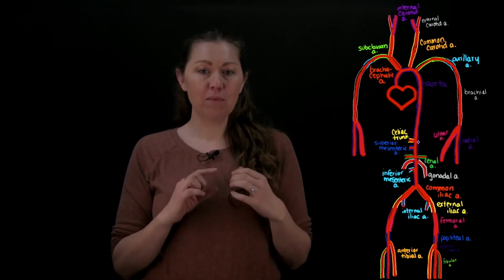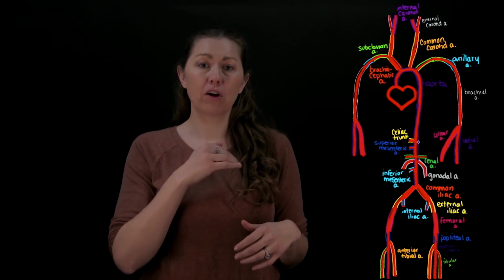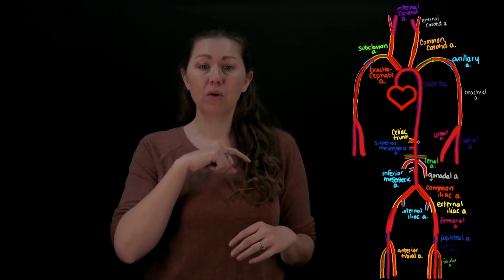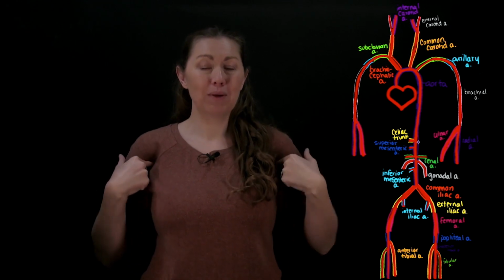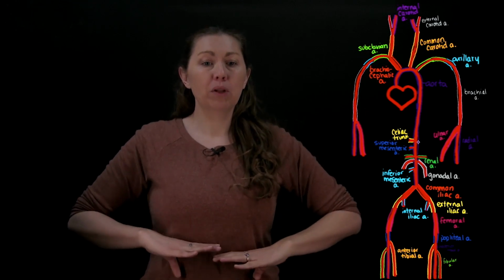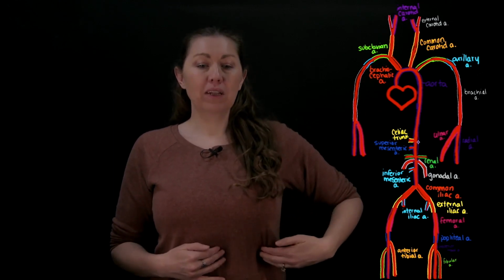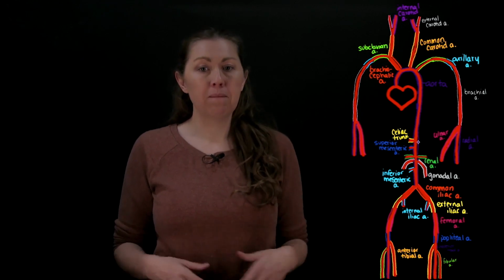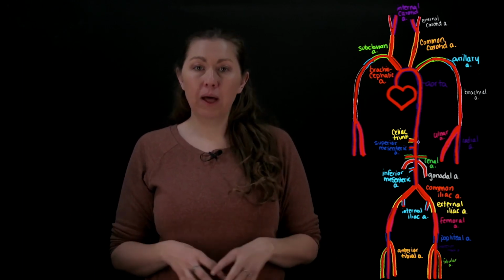Arteries of the human body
Concept map showing how different arteries relate to one another.